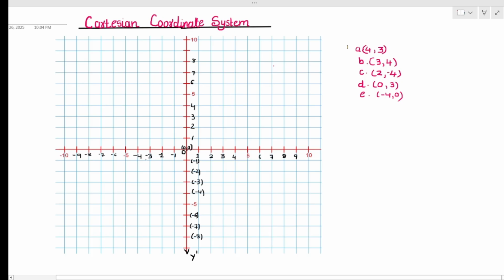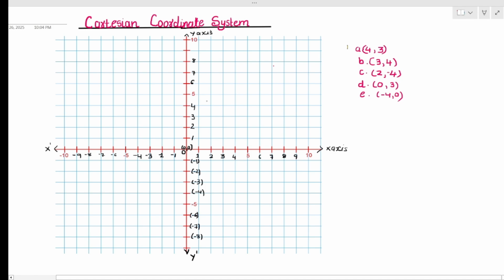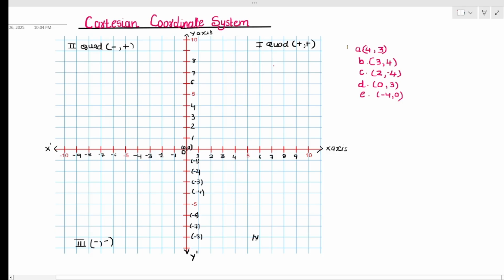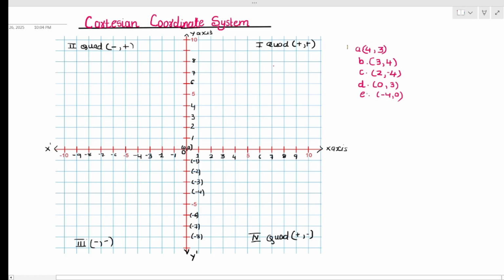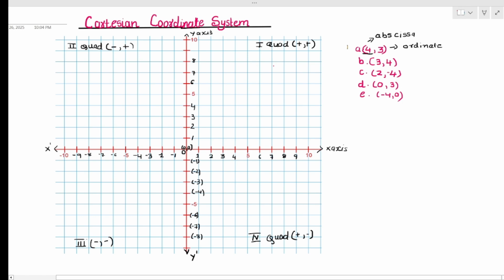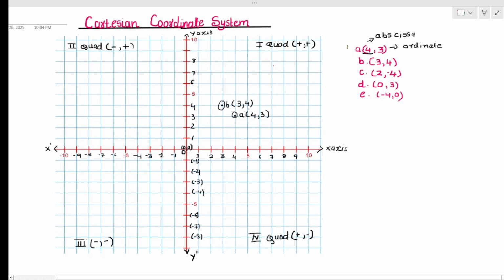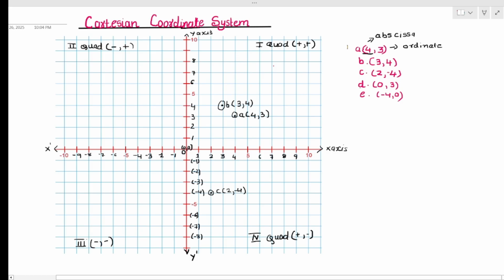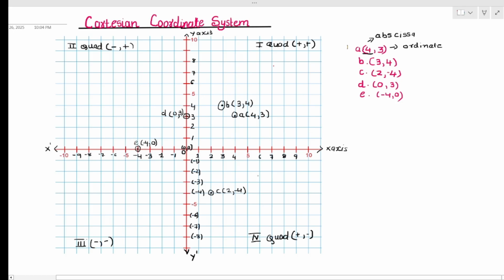Cartesian coordinate system | Maths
In this video, tanzila kapadia explains the cartesian coordinate system in a clear and simple way.

This lesson focuses on understanding:
• what the cartesian coordinate system is
• x-axis and y-axis
• origin and quadrants
• how to locate points on a plane

The explanation is step by step and concept focused, helping learners clearly understand how coordinates work and how points are represented graphically.

This video is useful for anyone who wants to build a strong foundation in coordinate geometry and algebra concepts.